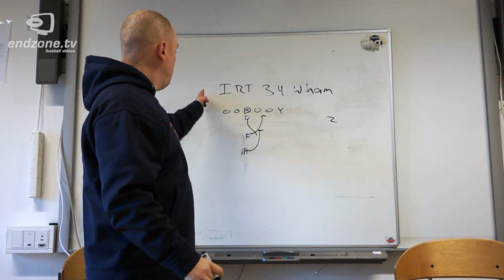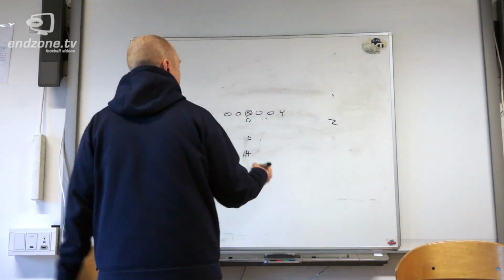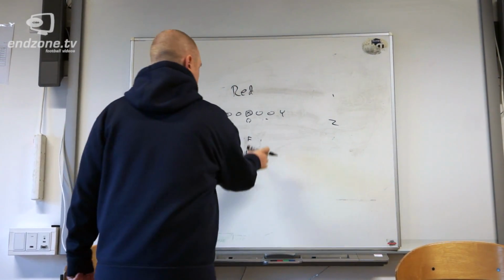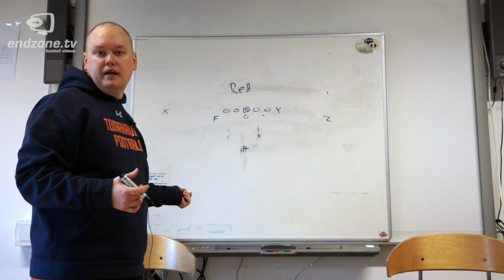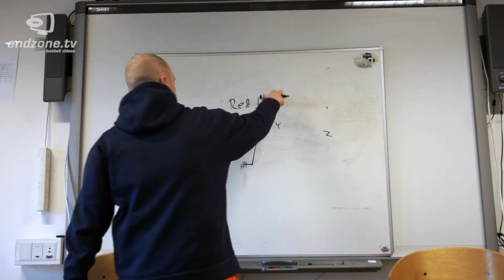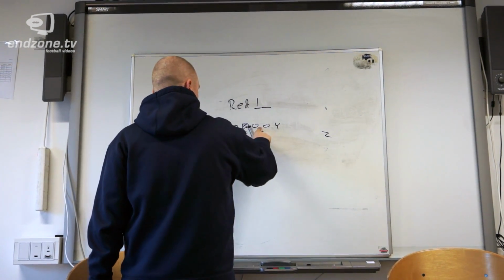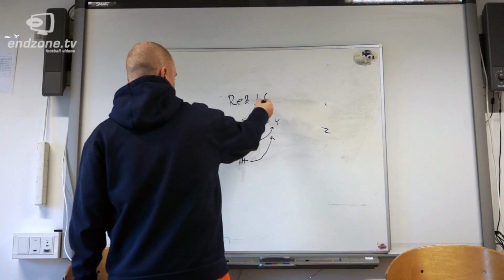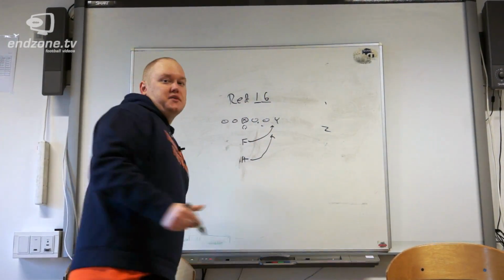Coaching American Football in Europe Part 3: Simplifying your offense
American head coach Ryan Andersen from the Danish Copenhagen Tomahawks explain and illustrate how to simplify your offense when coaching American football teams in Europe.

and use the GrowFootball hashtag to engage with the European football community.

A big THANKS to Ryan Andersen helping Endzone.TV with this video.